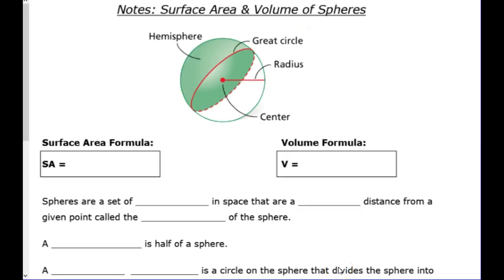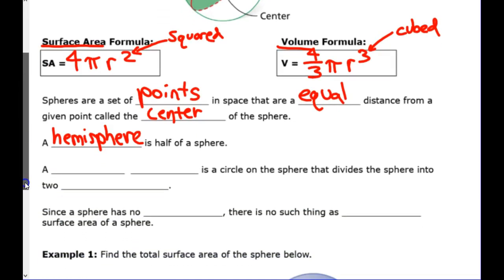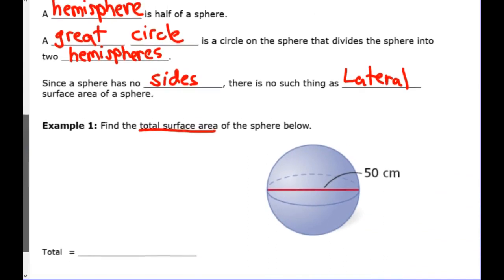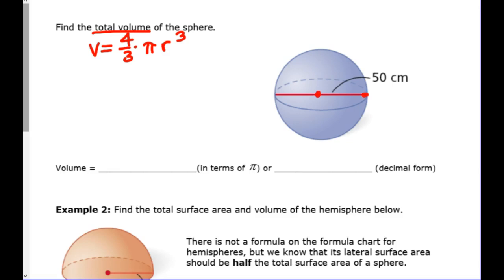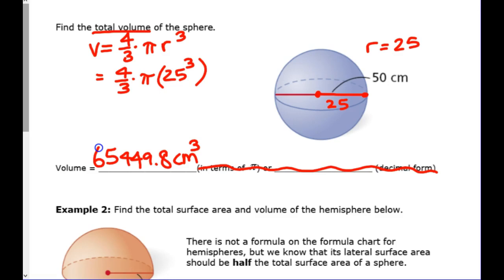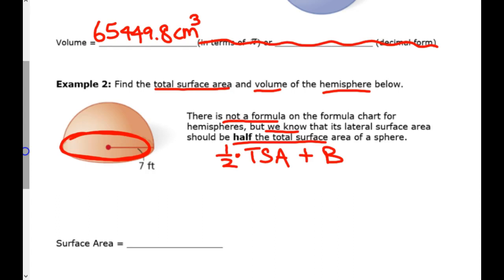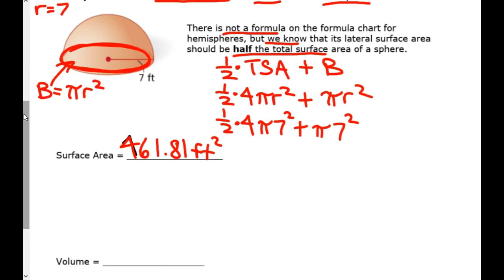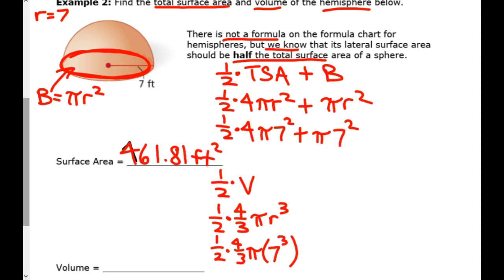4/30/18 Notes Surface Area & Volume Spheres